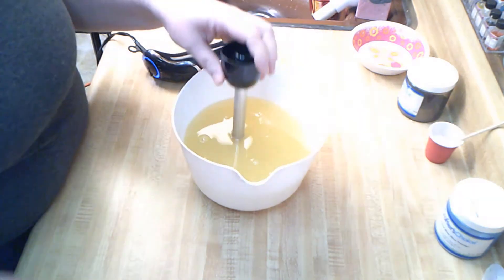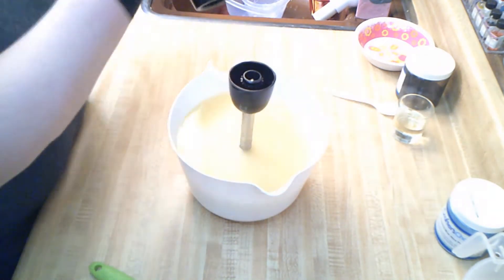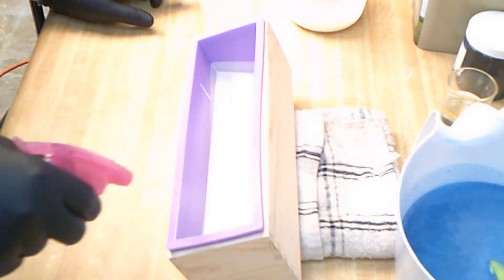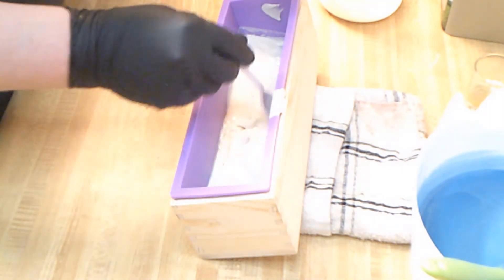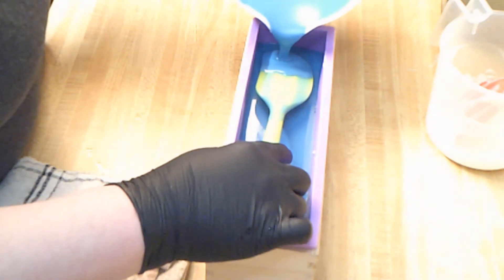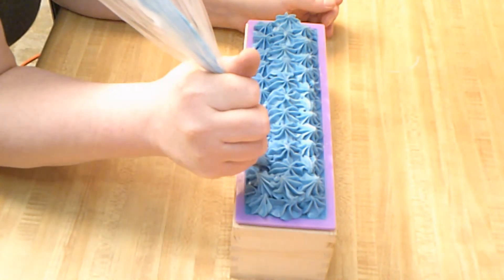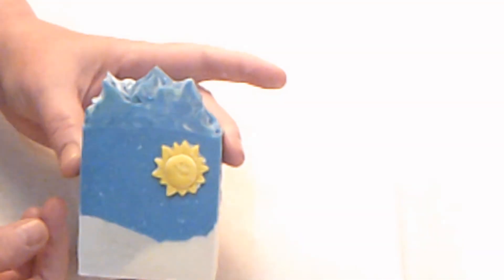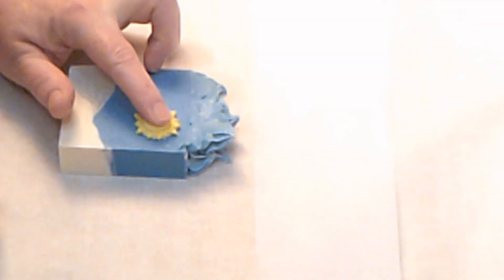The Making And Cutting of 'Mr. Blue Sky' Cold Process Soap | First Of Winter Solstice Soaps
Welcome to Renpet Bath & Beauty's soap kitchen! In this video, we are making 'Mr. Blue Sky' Scented in Blue Winter Sky by Crafter's Choice. It has chilly winter notes of peppermint, spearmint, and cold winter air. With a sparkle through a fresh blend of lime, crisp apple, and bergamot, while notes of winter lily, coconut, and galbanum add interest. It is an amazing Winter scent!

We here at Renpet Bath & Beauty are very much inspired by music, so we have decided to use that inspiration to name all of our soaps. This soap, 'Mr. Blue Sky' is inspired by ELO's Hit! This song just makes me happy! Every time I hear it, no matter what mood I'm in, I have to dance around my house! It was the perfect name for this lovely scent!